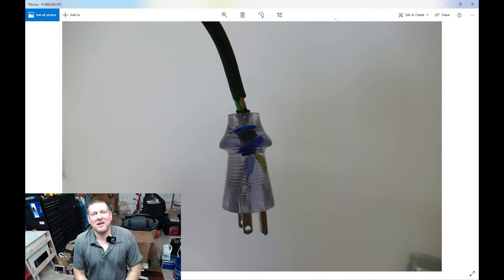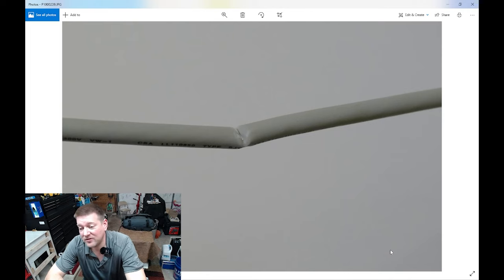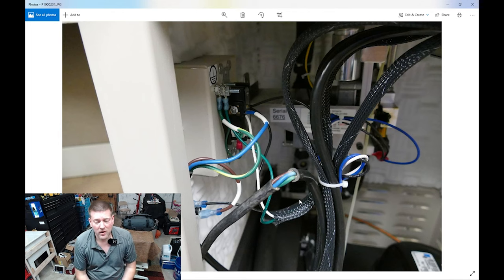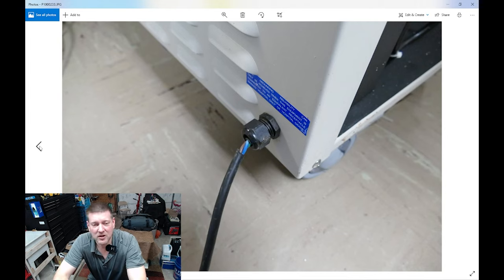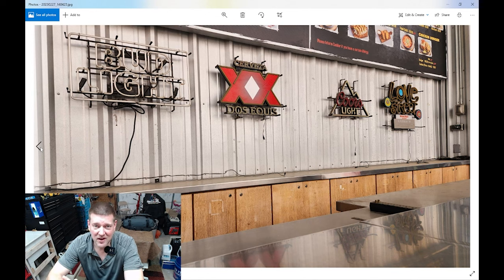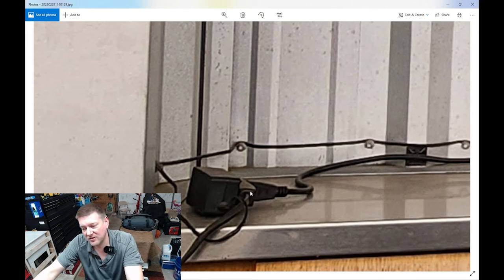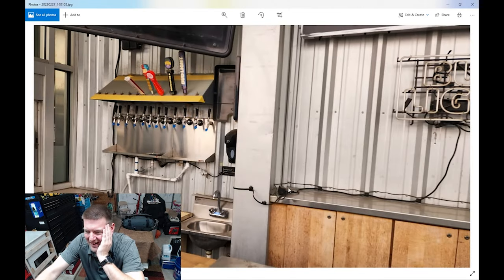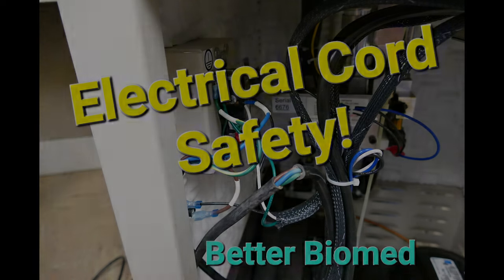Power Cord Safety!